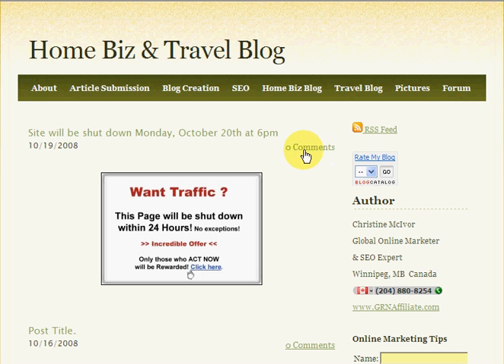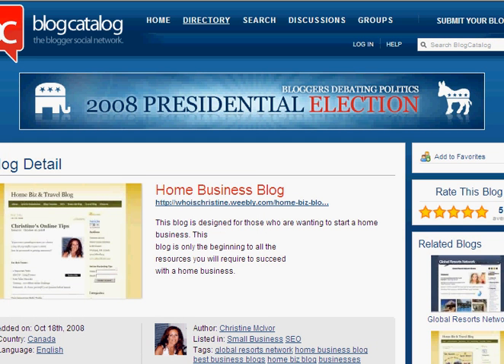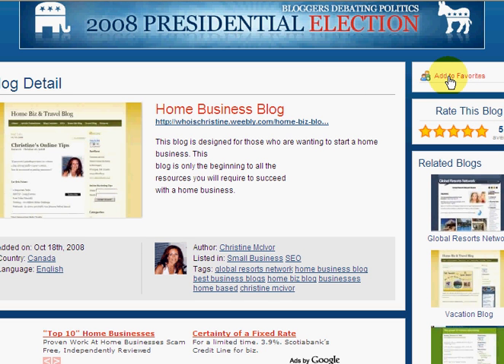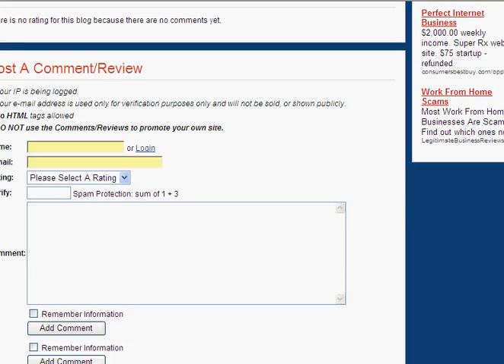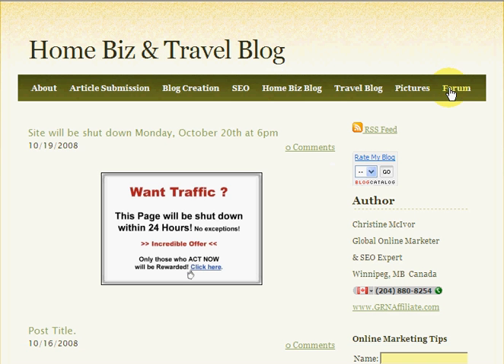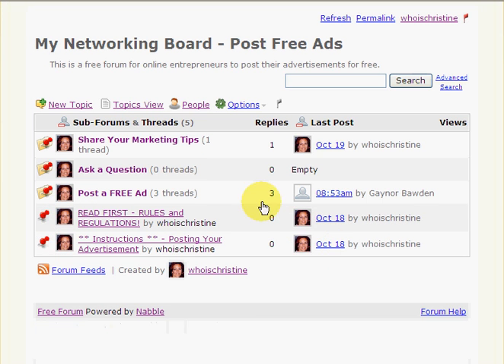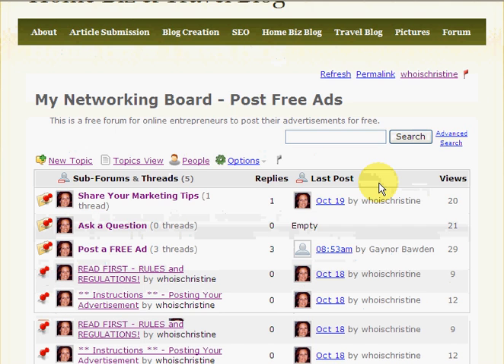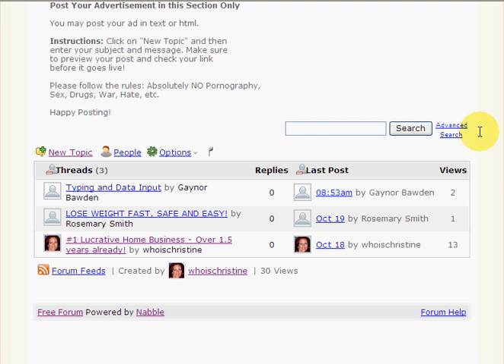Bump My Blog and I will Bump Yours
This video describes how to drive your blog rankings up by leveraging each other. The more people that rate your blog, the more Google will reward you.

More training for Global Resorts Network Distributors such as:

- Search Engine Submission
- On page & Off page website optimization
- Press Releases, Articles, & Banner Ads and much more.

If you are interested in joining Global Resorts Network please

If you are already a GRN Distributor and interested in more training please

If you are interested in joining as a member only, please